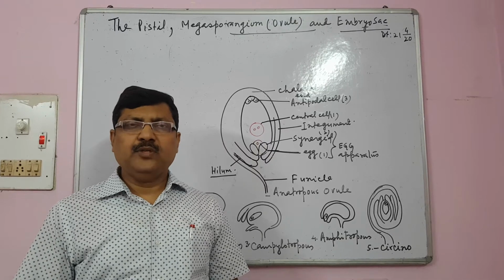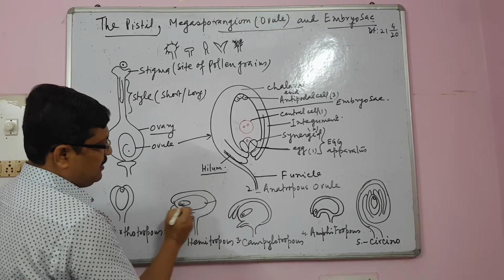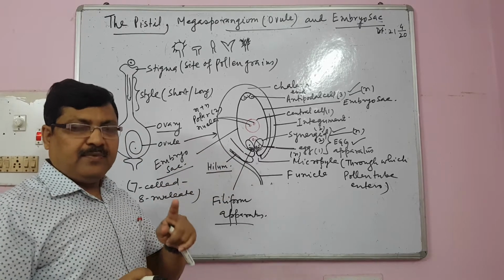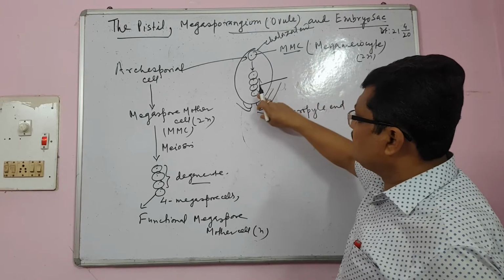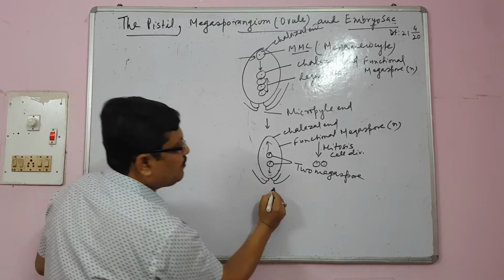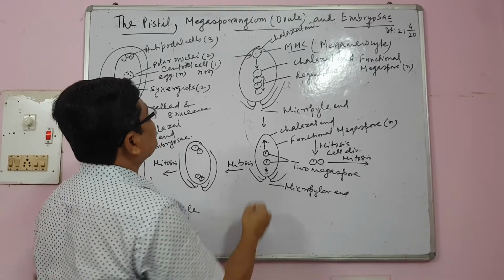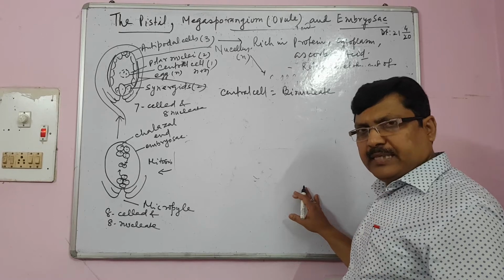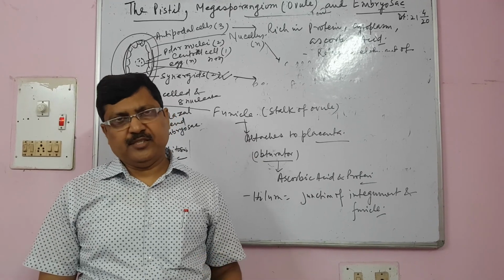Class-12| Reproduction in flowering Plants| Part 2|Megasporangium n Megasporogenesis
Ncert| Anil kumar KV Bailey Rd,Patna.